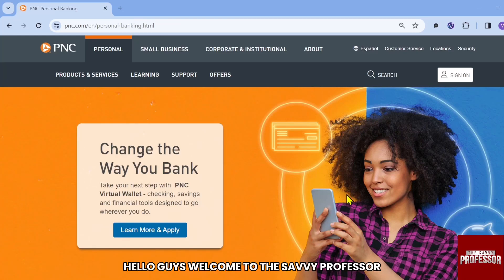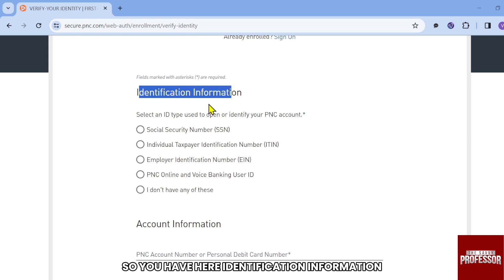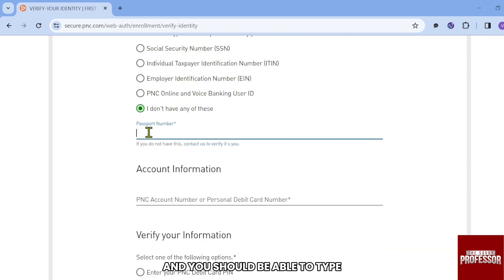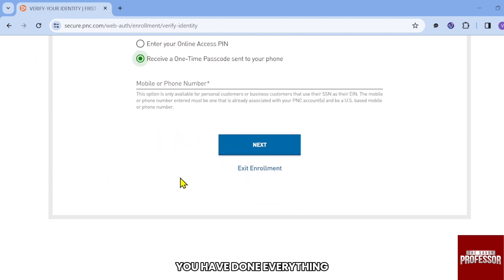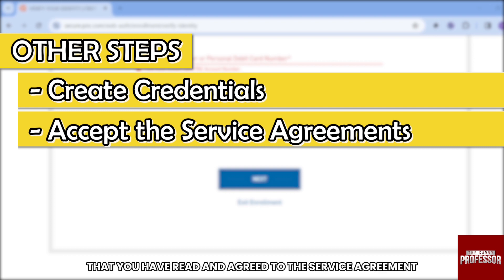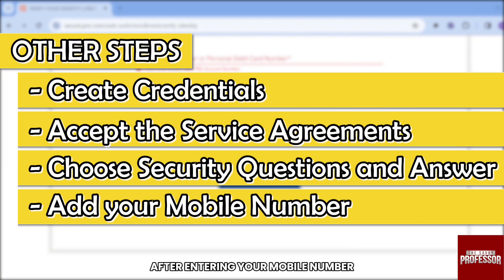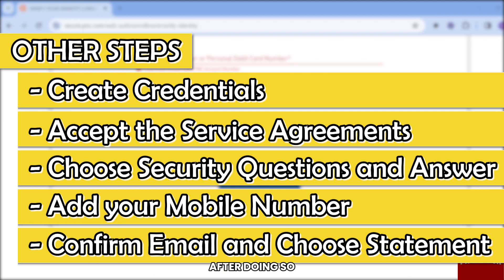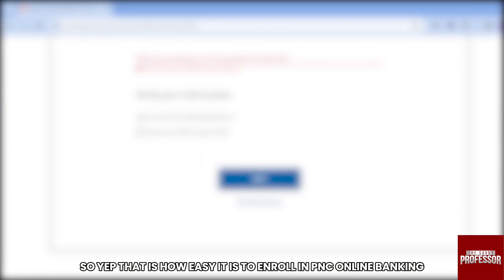How To Enroll In PNC Online Banking (How To Register Or Sign Up In PNC Online Banking)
How To Enroll In PNC Online Banking (How To Register Or Sign Up In PNC Online Banking). In this video tutorial I will show you how to enroll in PNC online banking.